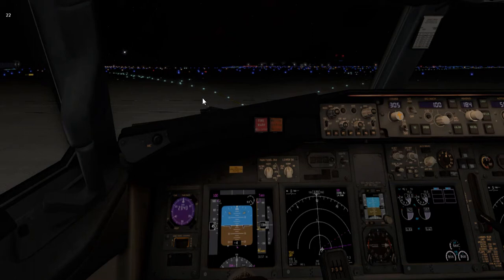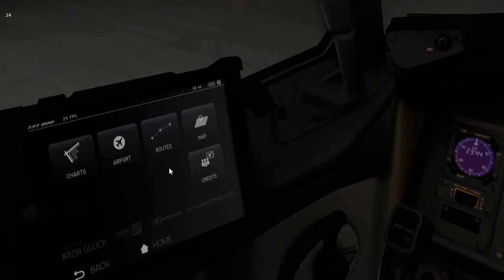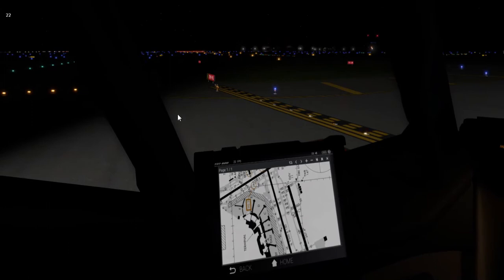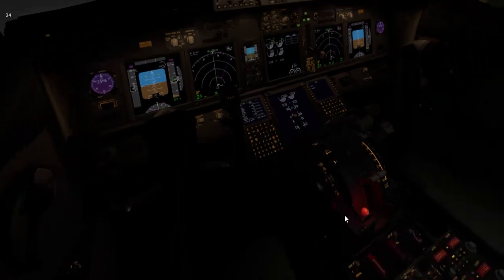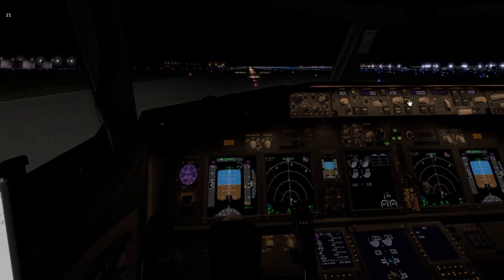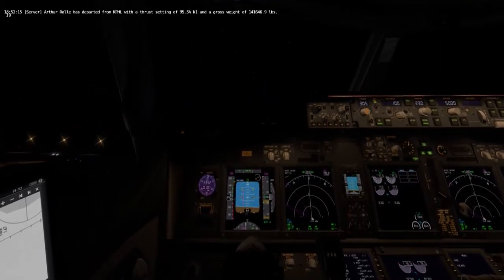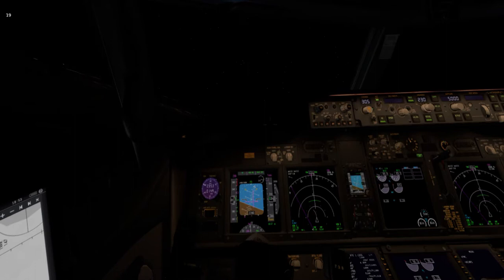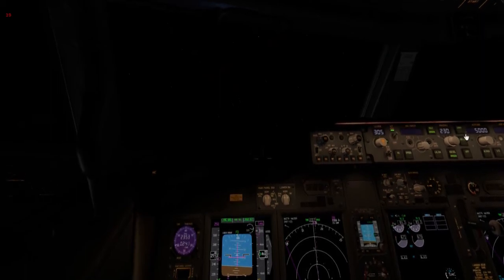KPHL to KMCO Vatsim Xplane 11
Timestamps
00:00 Intro
0:30 Taxiing
04:06 Takeoff
05:05 After Takeoff
06:20 Climb
07:00 Cruise
09:26 Landing Planning
10:30 Approach
12:10 Landing
10:30 Taxi to Gate
14:25 Shutoff